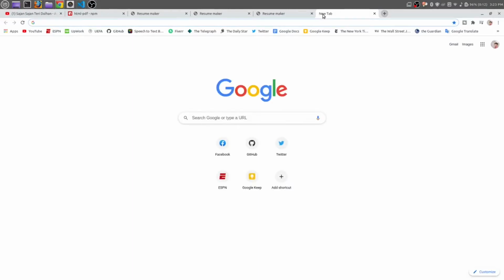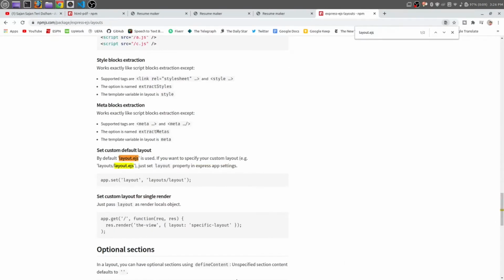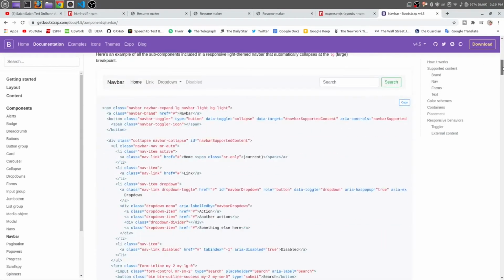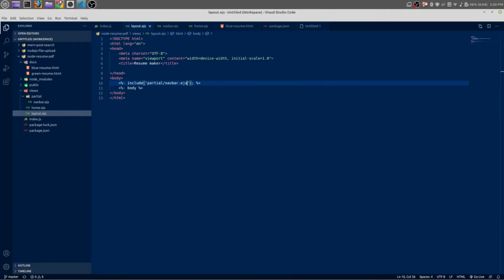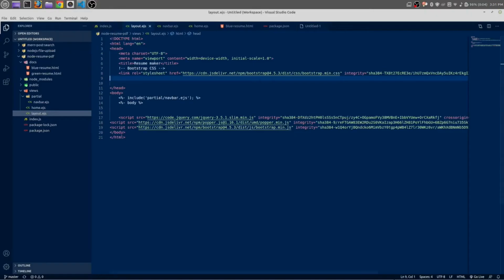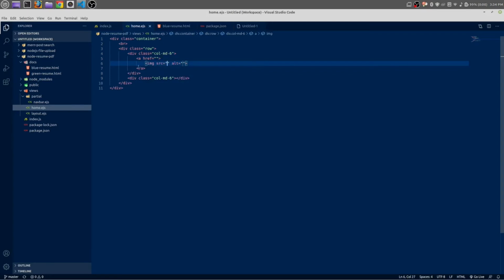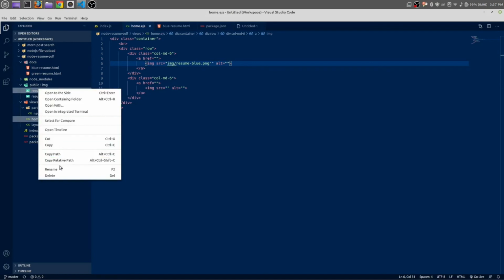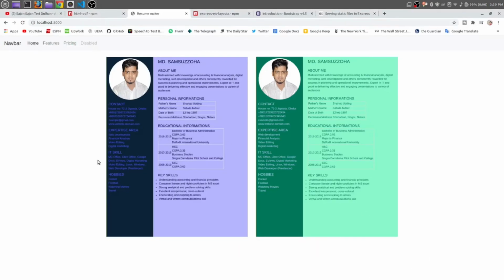NodeJS PDF CV Resume Maker | 6: Ejs View Engine Layout Setting, Include in Ejs, Express Static FIle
As an asynchronous event-driven JavaScript runtime, Node.js is designed to build scalable network applications. In the following "hello world" example, many connections can be handled concurrently. If you want to learn more you can check out my youtube channel.

🔑🔑 KEYWORDS 🔑🔑

cv
resume
node
javascript
curriculum vitae
curriculum
node js
europass
js
resume examples
resume builder
cv online
europass cv
angularjs
cv maker
novoresume
cv examples
free resume builder
resume maker
learn javascript
cover letter for resume
cv design
professional resume
curriculum vitae online
canva resume
cv builder
cv english
free resume
europass cv online
resume writing services
resume for job
resume help
cv writing
online resume maker
resume writing
curriculum vitae example
online cv maker
professional cv
cv resume
cv layout
my resume
free resume maker
create resume
zety resume builder
best free resume builder
resume formats
resume cover letter examples
resume online
resume builder online
best resume
resume design
free cv maker
canvas cv
good resume examples
create cv
resume io
top resume
javascript code
my cv
cv online free
create cv online free
best cv
curriculum vitae english
create resume online
resumonk
learn js
cv for job
creative resume maker online free
cv formats
cv writing service
good cv
modern resume
enhance cv
free cv
free cv builder
europass curriculum vitae
learn node js
resume for internship
node server
modern cv
learn angular
one page resume
mongodb nodejs
create cv online
making a resume
best online cv maker
best resume builder
cv editor
npm mongodb
javascript for beginners
online cv maker free
resume editor